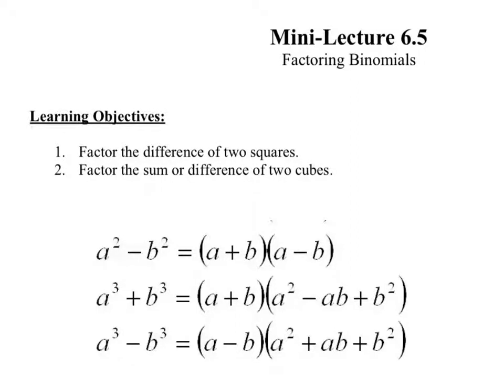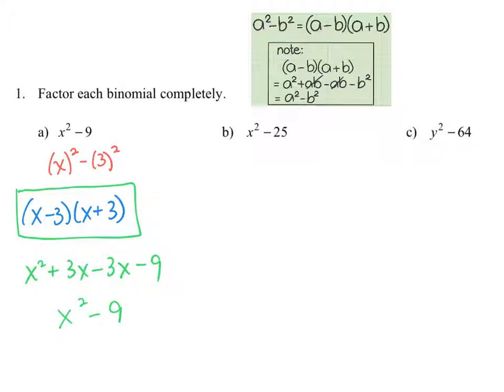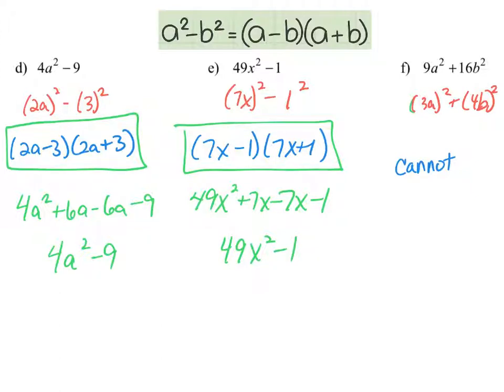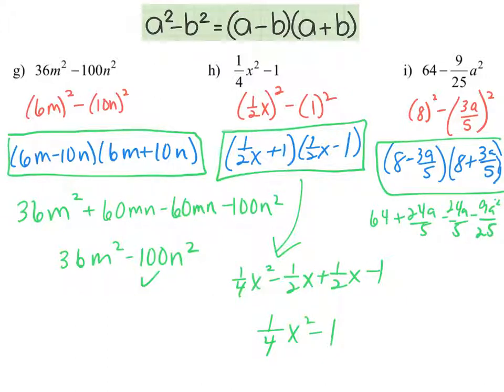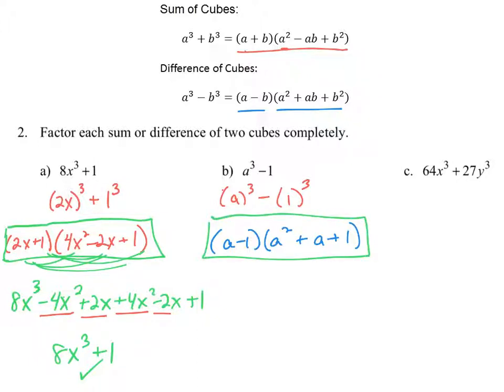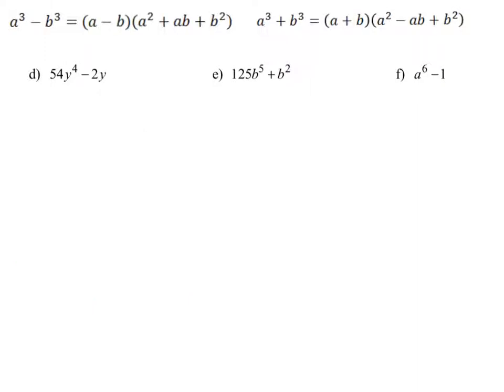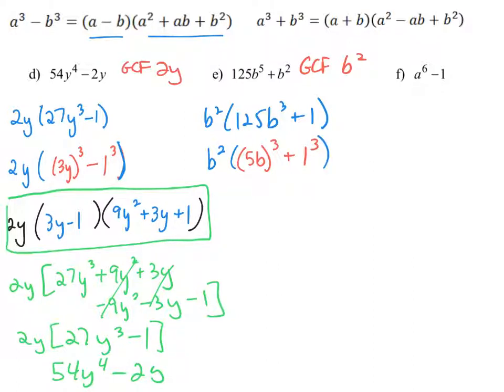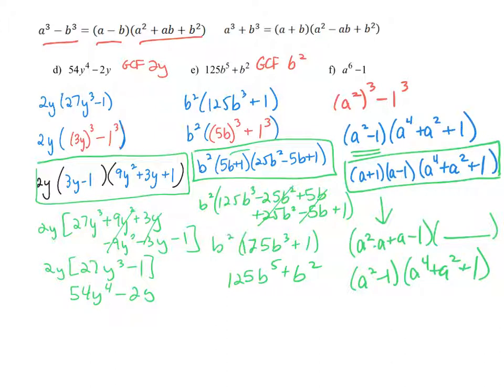MAT1033C Mini Lecture 6.5